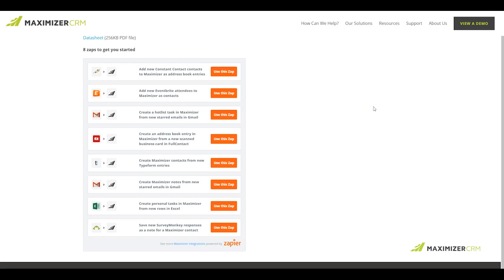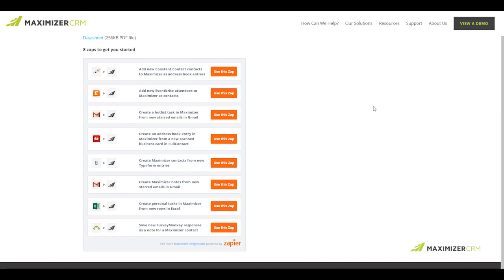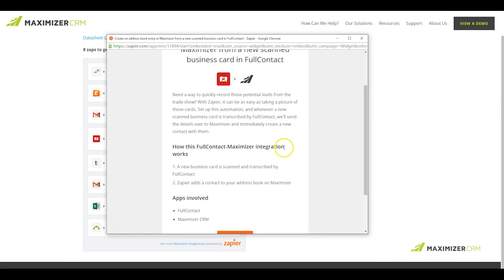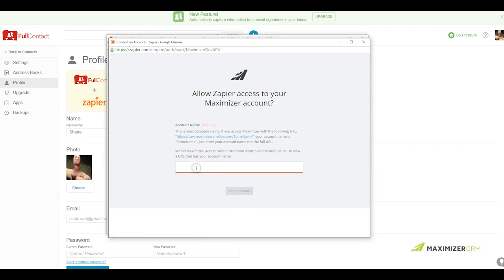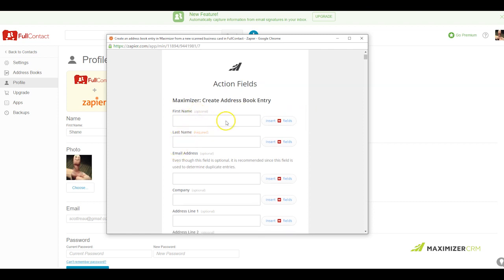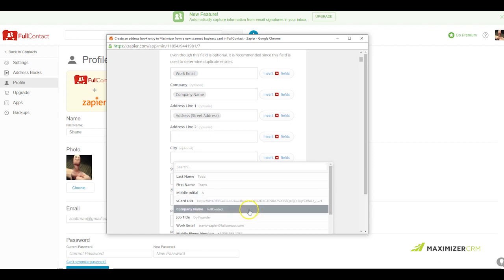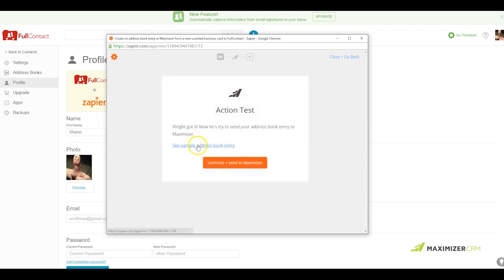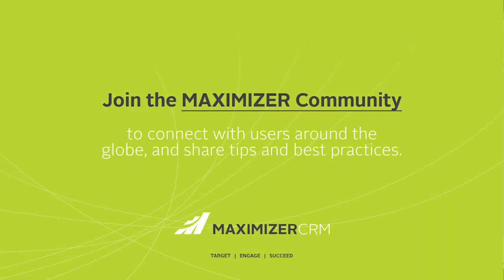Maximizer CRM - Creating a Zap with Maximizer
Learn to set up and install the Zapier Integration for Maximizer.